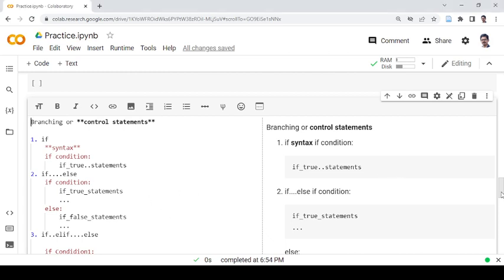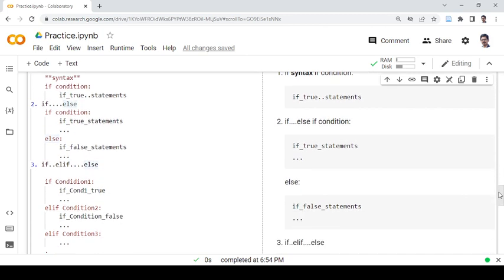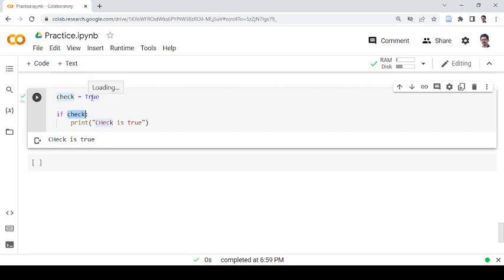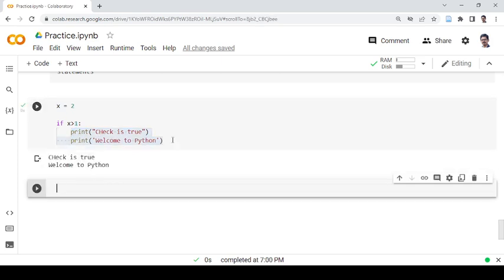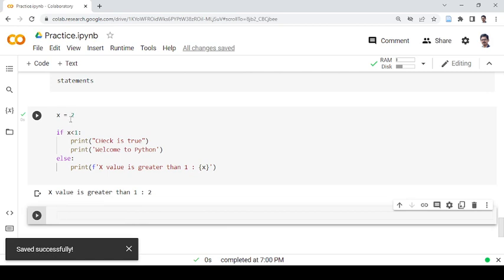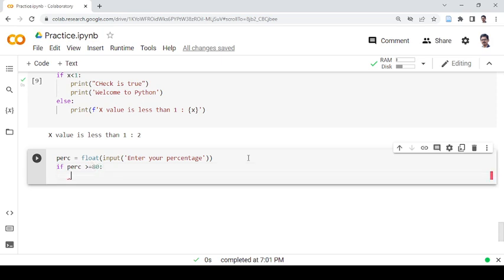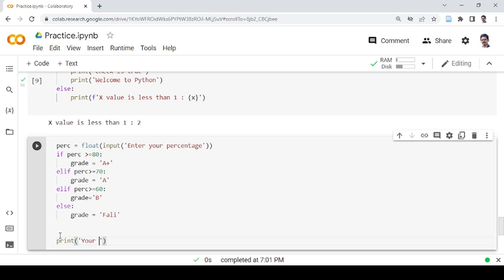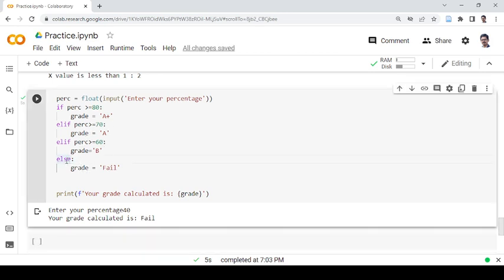Why Most Python Programmers Get Branching WRONG?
In this video we shall learn about control statements.
i.
ii. if else
iii. if elif else